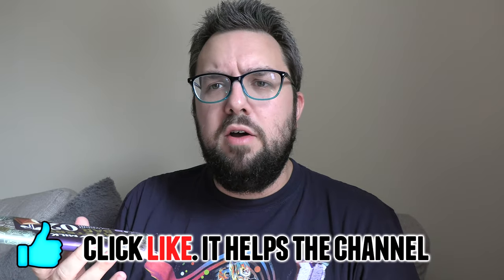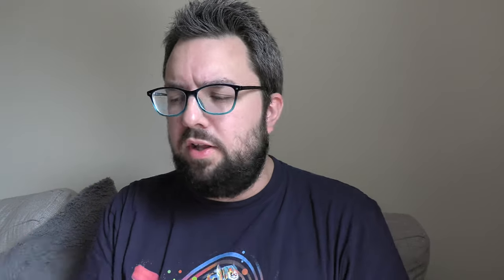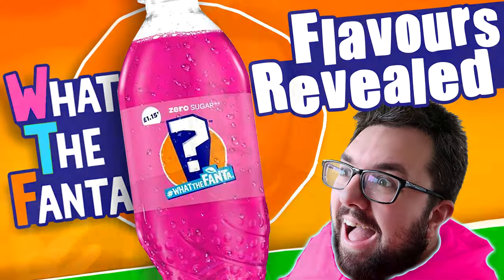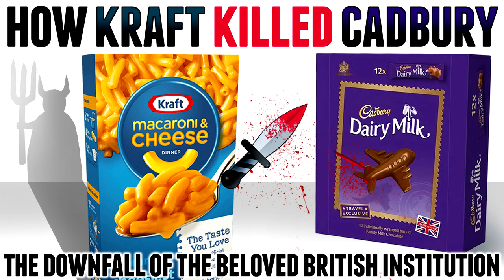Cadbury Dairy Milk Mystery Bar 02 Review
Cadbury Darily Milk Mystery Bar 02 has a mixed-fruit flavour, some comparing it to bubblegum or candy.

- use "FRUK20"
- use "foodreviewuk"